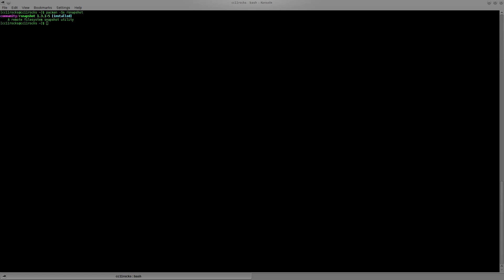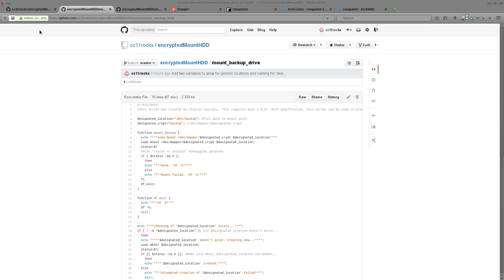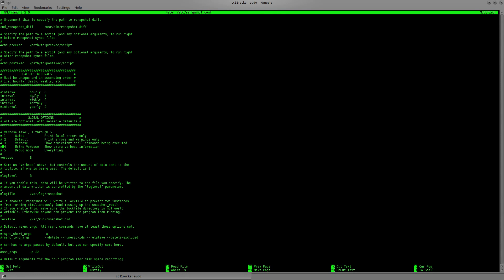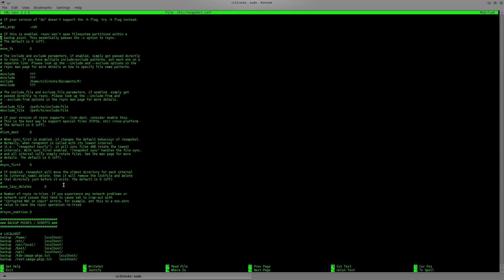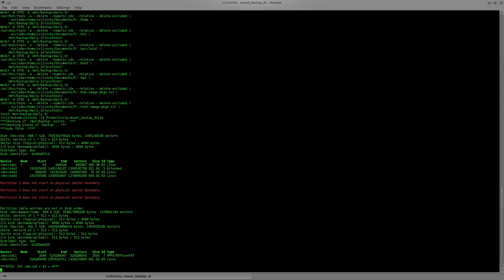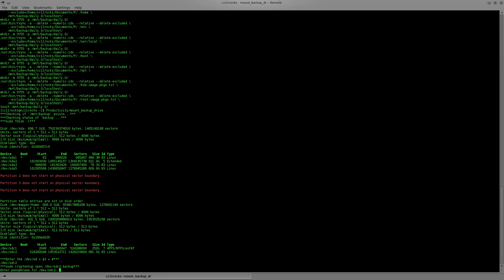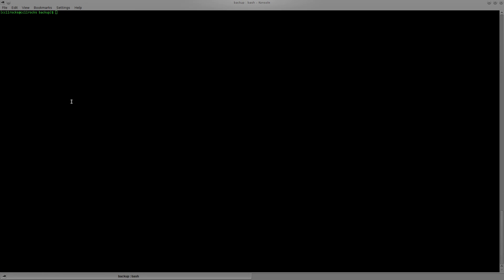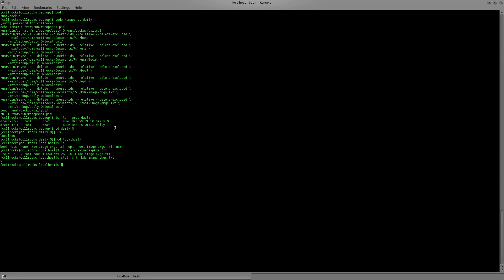Encrypted (Optional) Incremental Backups On External Drive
Tutorial on how to setup incremental backups using rsnapshot with optional encryption for Linux/BSD on external devices.

Useful commands:

# cp /etc/rsnapshot.conf /etc/rsnapshot.conf.default
# nano /etc/rsnapshot.conf
# rsnapshot configtest
# rsnapshot -t daily
# rsnapshot daily